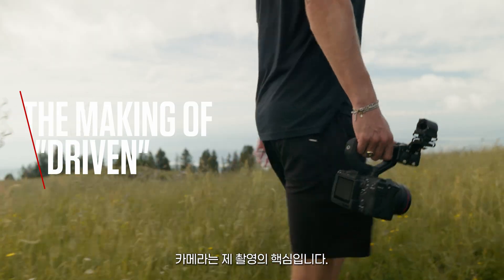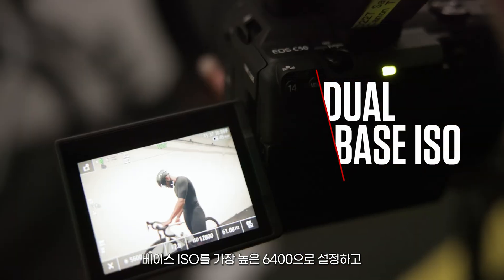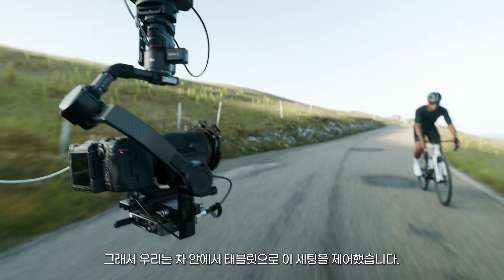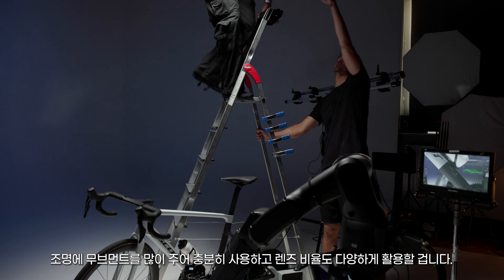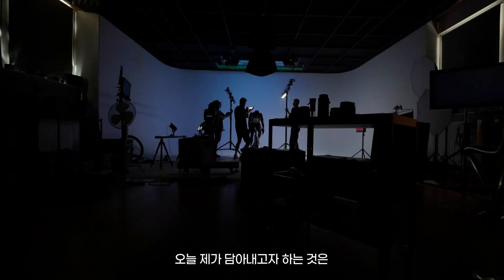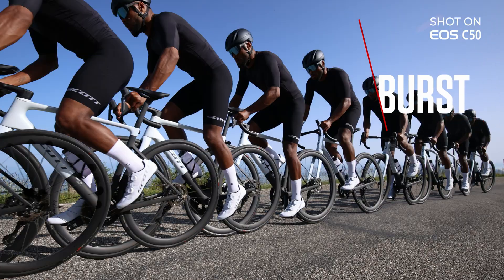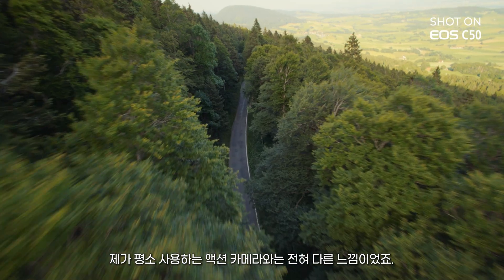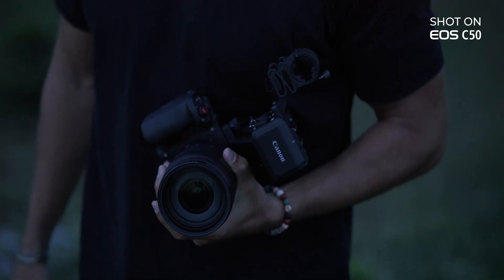[캐논 신제품 발표] 프리미엄 컴팩트 Cinema, EOS C50 BTS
프리미엄 컴팩트 Cinema EOS
EOS C50 발표📹

[EOS C50 주요 특징]
• 7K 60p 내부 RAW 촬영
• 4K 120p 촬영
• 풀프레임 센서 전체를 이용한 3:2 오픈게이트 촬영
• 약 3,200만 화소 사진 촬영
• 전문가 사용 조건에도 대응할 수 있는 다채로운 인터페이스

소형&경량 바디에 뛰어난 성능과 확장성까지
다양한 촬영 현장에 대응할 수 있는 EOS C50을 만나 보세요!

📣EOS C50은 연내 출시 예정이며
자세한 제품 정보는 캐논 홈페이지에서 확인하실 수 있습니다.